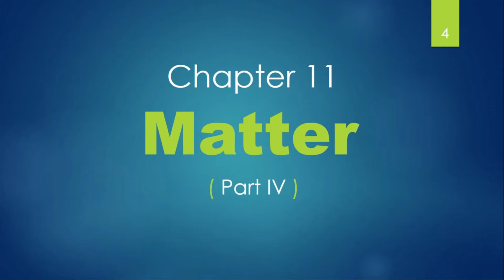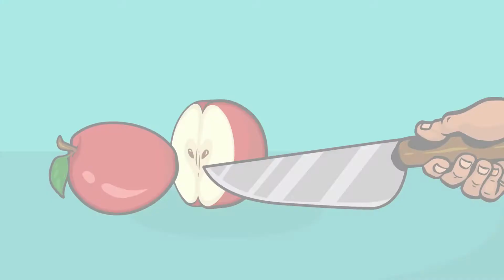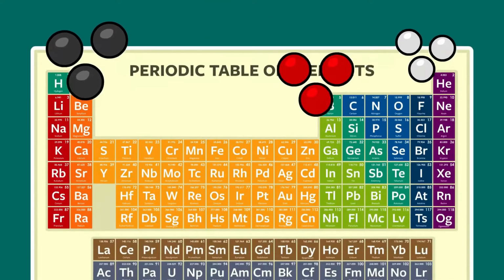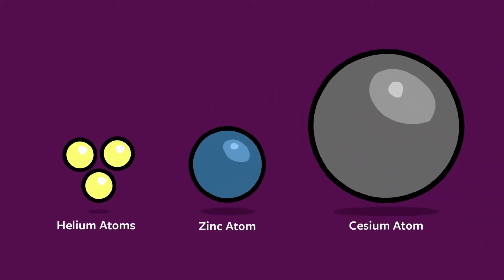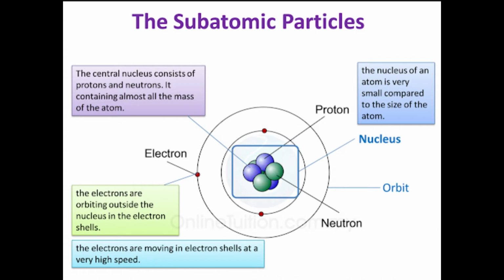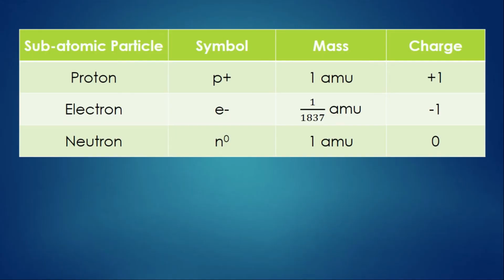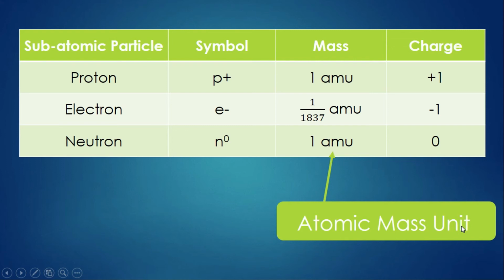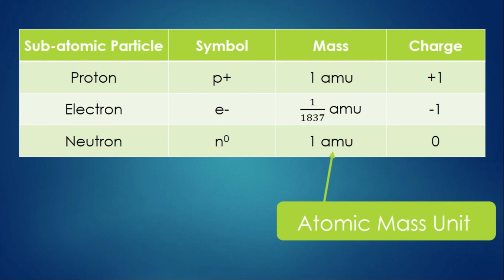Science Class 8 Day 14